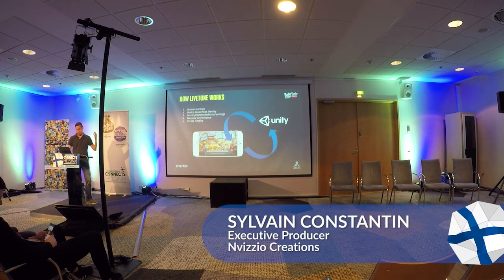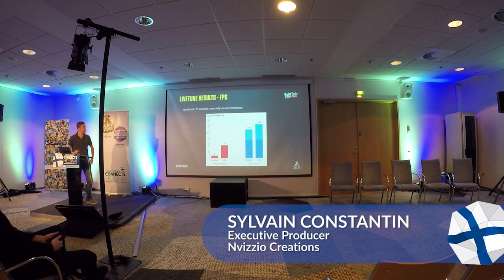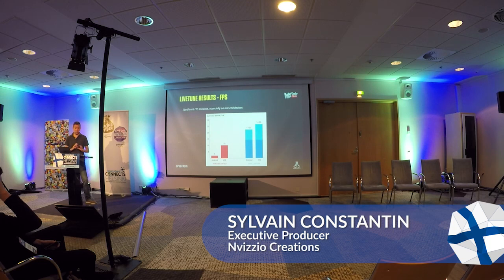How Nvizzio increased day 30 retention by 50% with Unity's LiveTune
Nvizzio Creations executive producer Sylvain Constantin speaks at Pocket Gamer Connects Helsinki 2018.